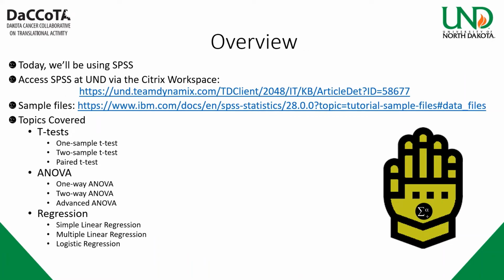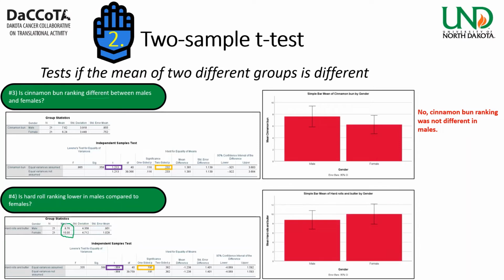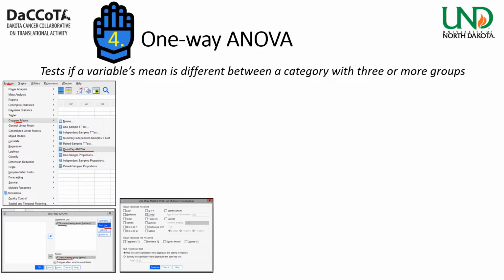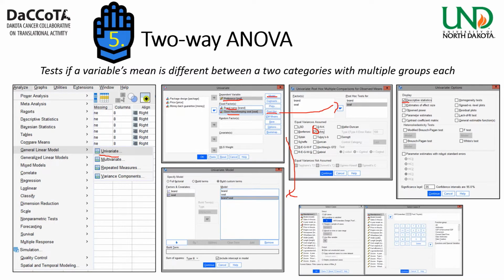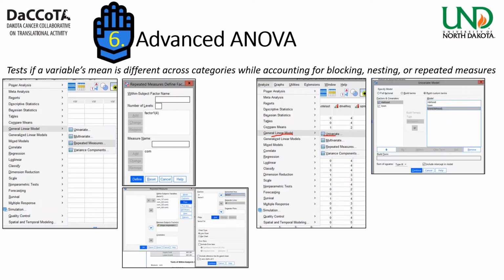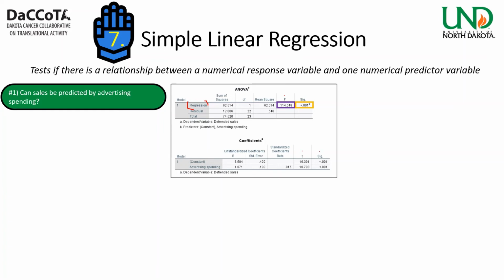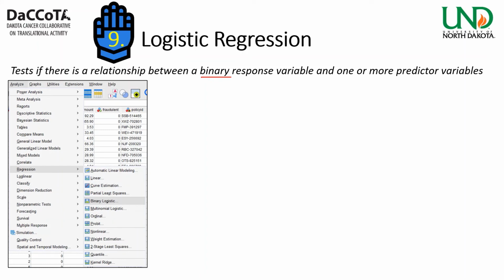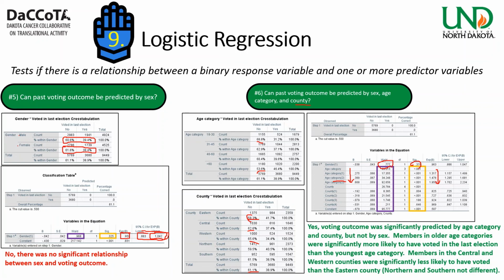Running the Statistical Gauntlet in SPSS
This is a series of examples of statistical tests in SPSS, aimed to help train researchers in understanding statistical output, graphs, and conclusions.  This video was created by the UND BERD Core on behalf of DaCCoTA.

Links
 Slides:
med.und.edu/research/transcend/_files/docs/berdc_docs/model_gauntlet_spss.pdf